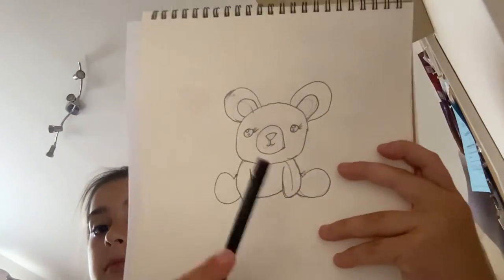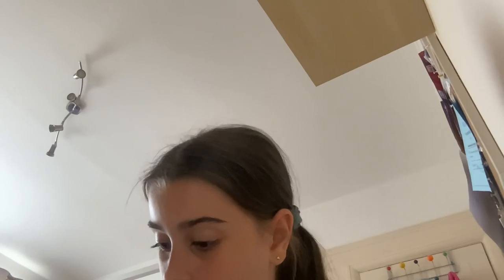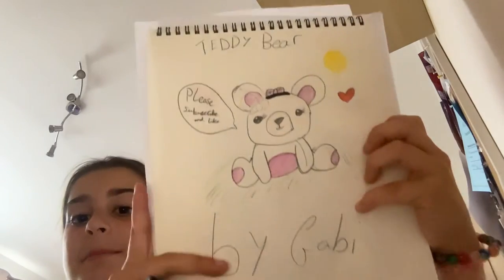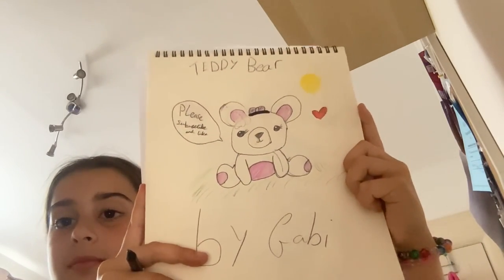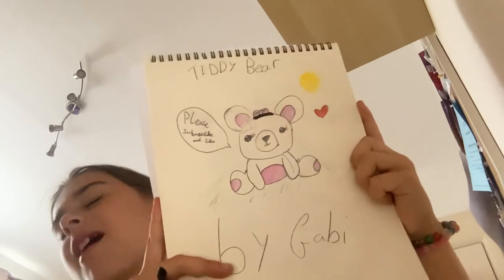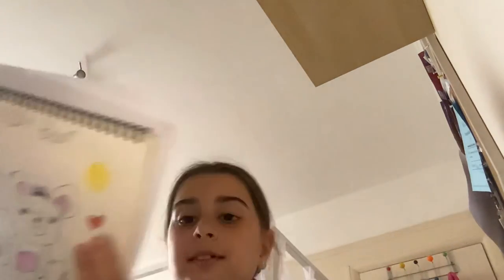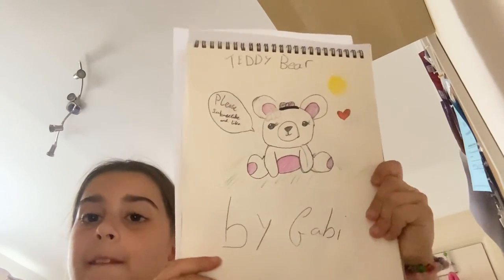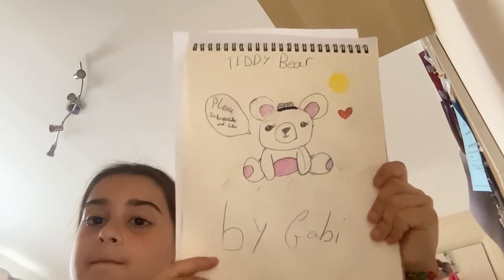How to draw a teddy bear so cute